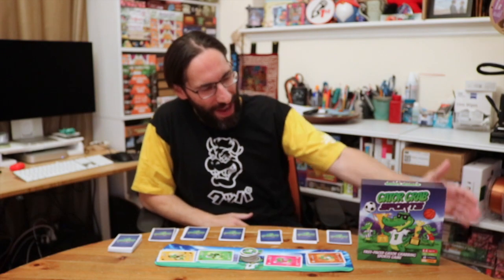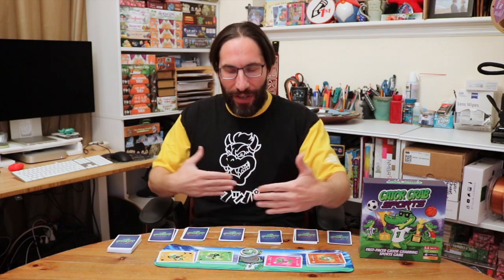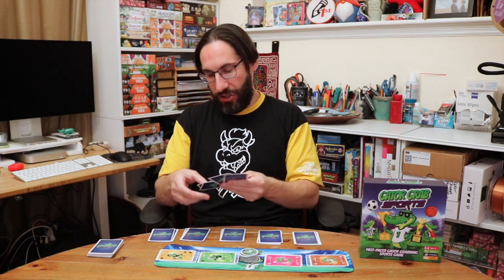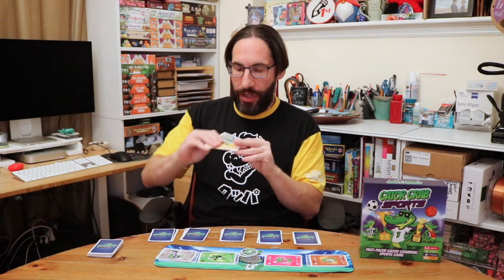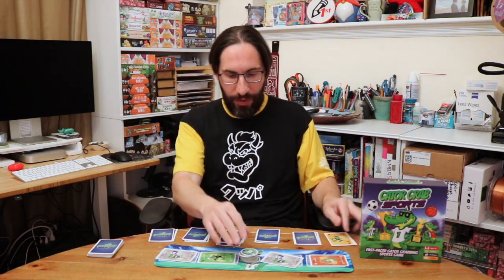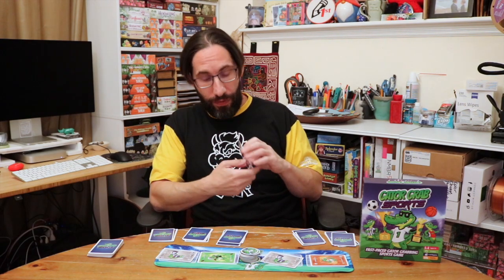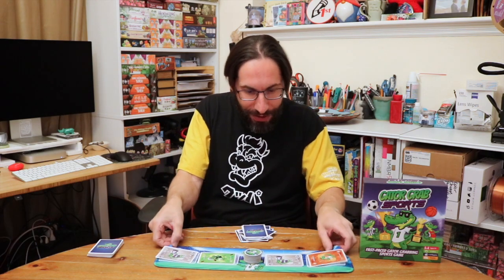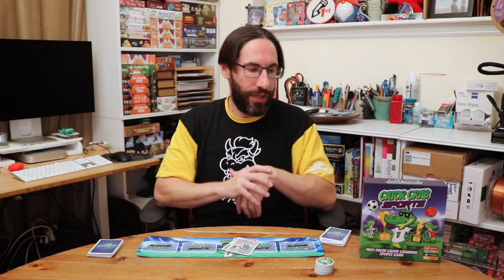Edo's Gator Grab Sports Review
Gator Grab Sports is a fun take on the classic game: Spit. Easy to play, speed game.

Check out Gator Grab Sports on BGG:
Does not appear to be on BGG